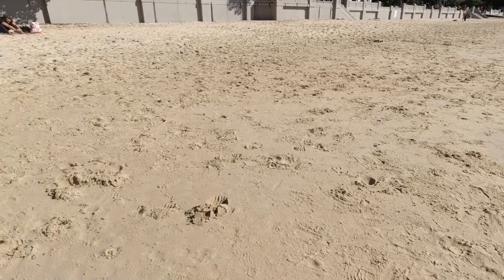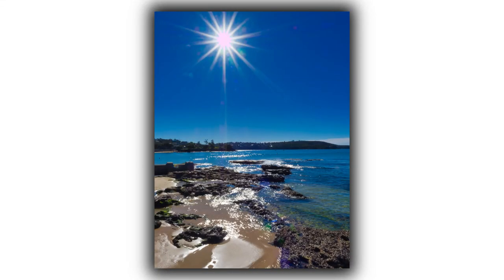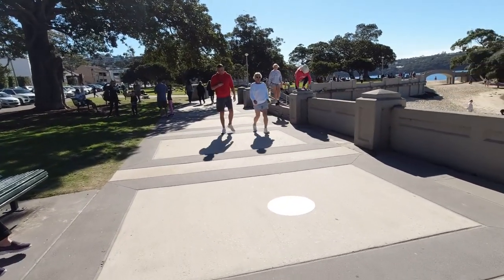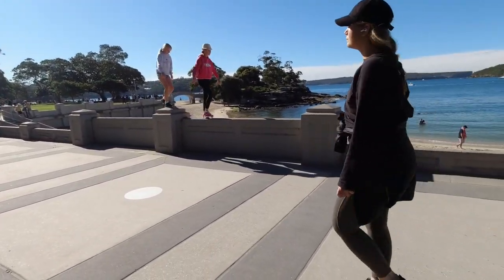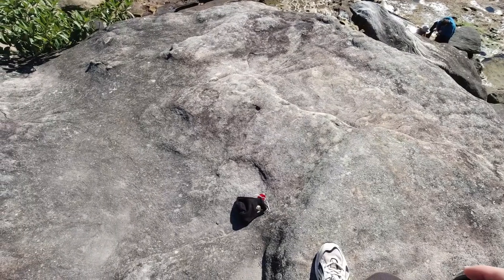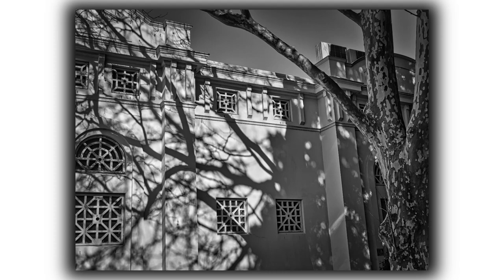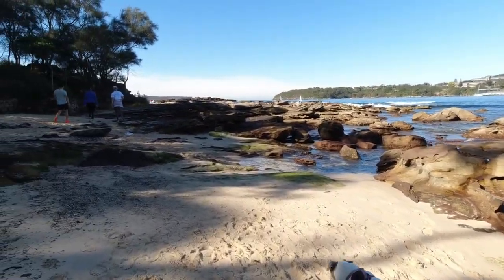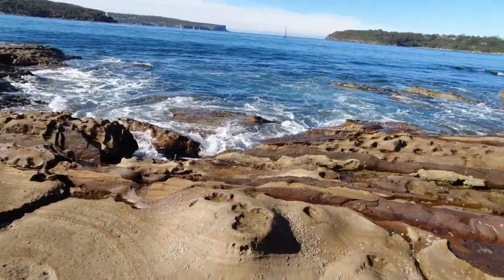Balmoral Beach Sydney Photo walk Olympus EM1 II with 12-40mm Pro Lens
Middle of winter in Sydney Australia and today was 19 degrees. Beautiful sunny day for a nice photo walk with Jerry along the Esplanade at Balmoral Beach. Took a lot of star bursts using the F22 trick. Not sure why. The sun was constantly in the way I guess. And I took a lot of portrait vertical shots. Jerry confused Billy the dog statue for a real dog and made me laugh. A  good walk overall and some nice compositions.